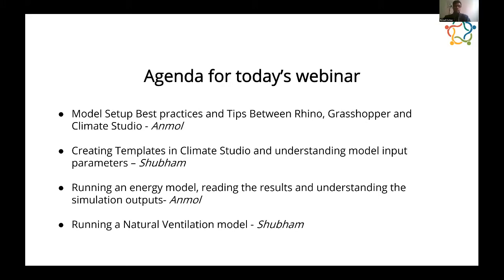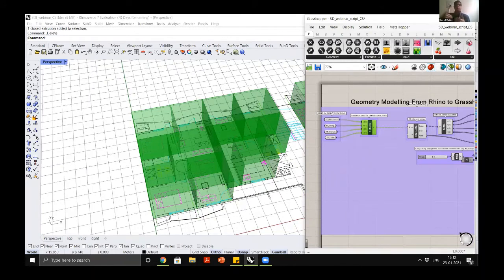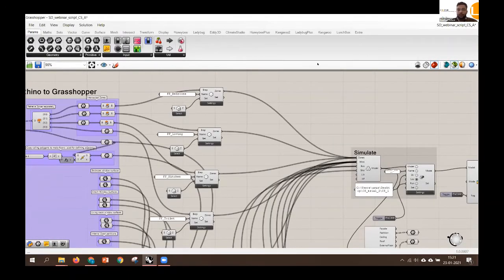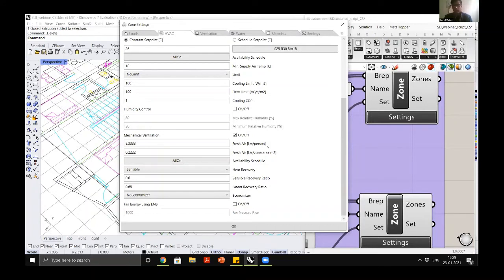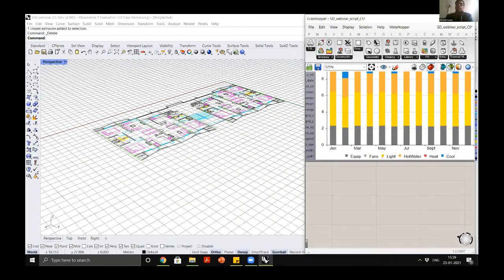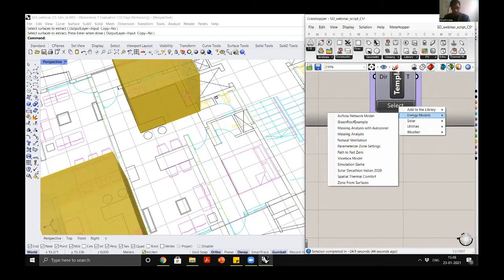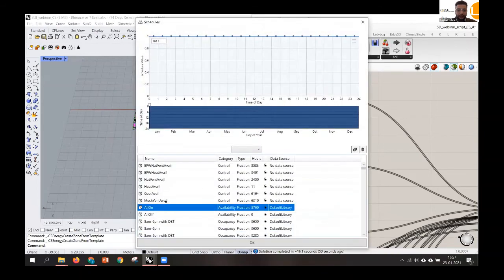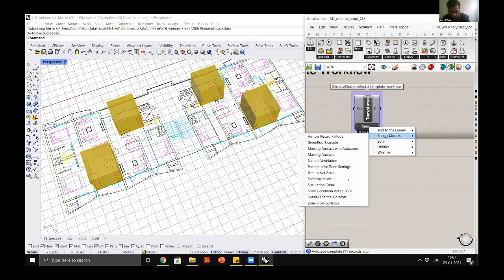Climate Studio Masterclass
The speaker demonstrates the features of Climate Studio that can be used for effective net-zero energy building design. Through the Climate Studio interface, the speakers discuss the application of various energy conservation measures (ECMs) and understanding results to make effective design decisions.